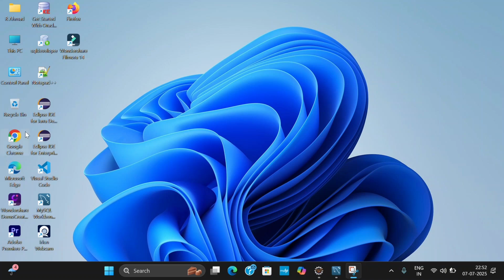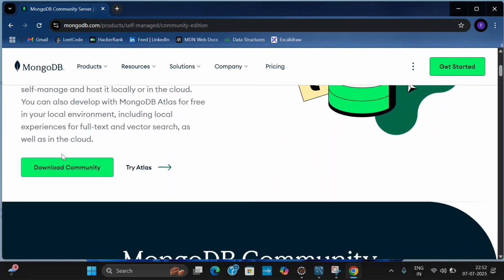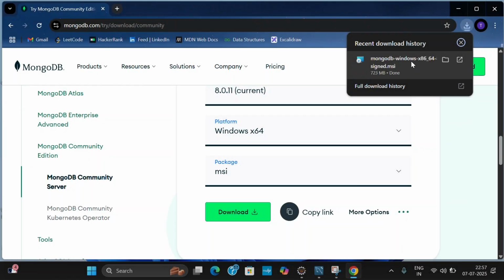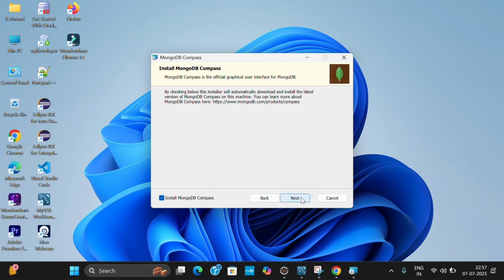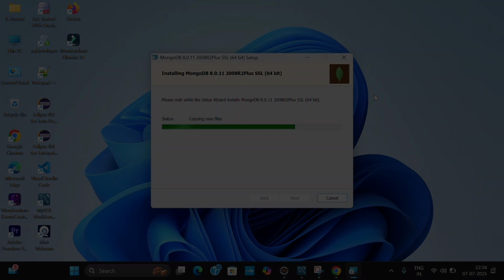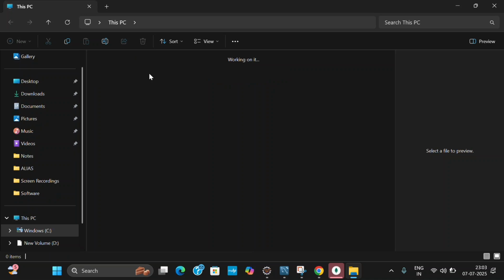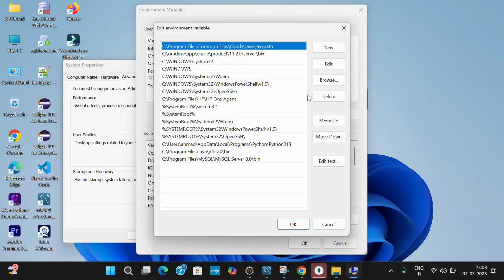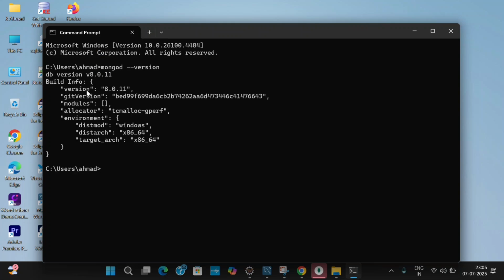How to install MongoDB 8.0.11 on Windows 11 | TheGradGenius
Learn, How to install the latest MongoDB on Windows 11 in an easy way.

Welcome to TheGradGenius 🎓
Your one-stop channel for college reviews, coding tutorials, software installations, and honest tech & laptop insights.

Formerly known as iitiancopy, we’re now bigger, smarter, and focused on empowering students and learners like you.

🎥 Weekly uploads
💻 For students, coders & tech lovers
📚 Helping you make smart academic and tech choices